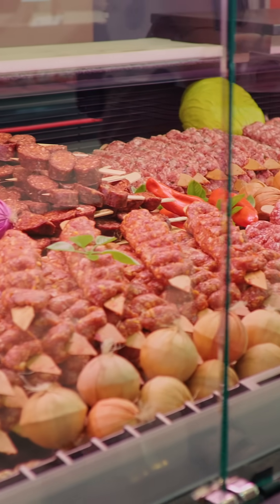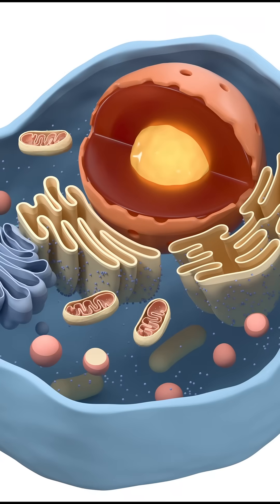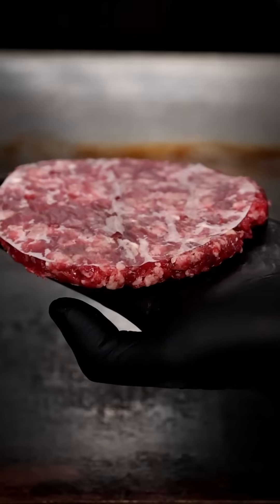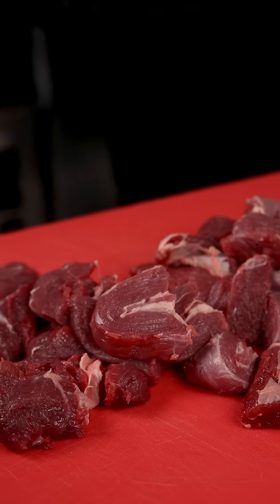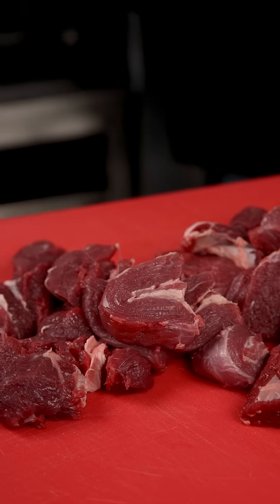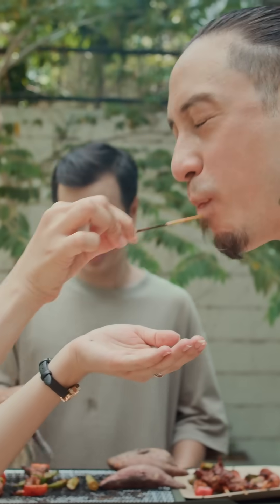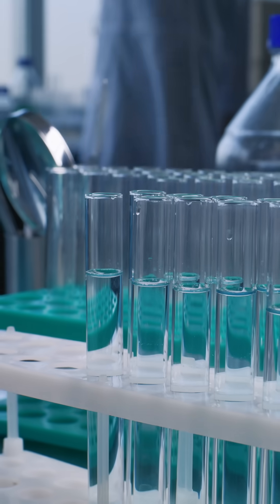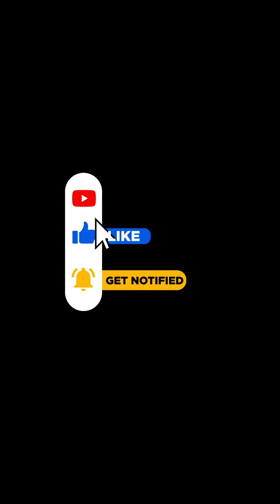Lab-Grown Meat: What Is It?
Curious about lab-grown meat? In this 2-minute YouTube Short, we dive into what it is, how it’s made, and whether it’s the same as natural meat! From animal cells to your plate, discover the science behind this eco-friendly food revolution. Would you try it?